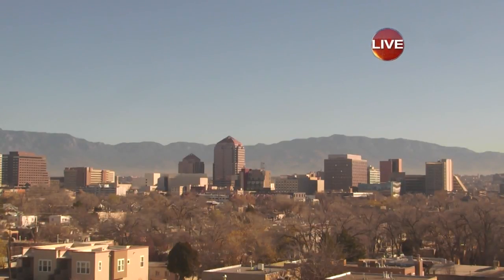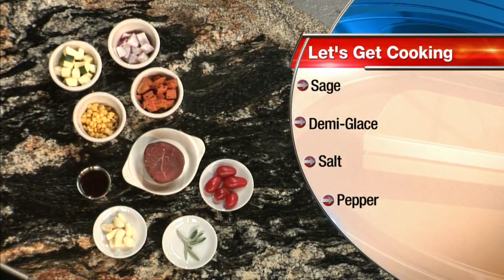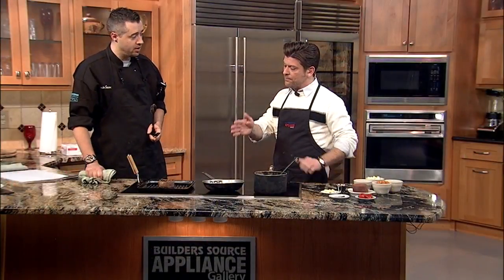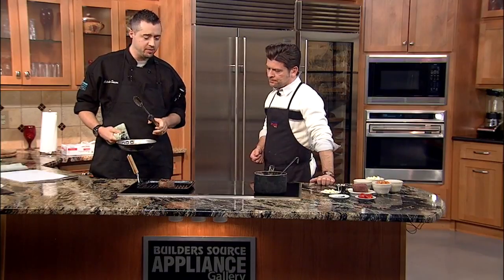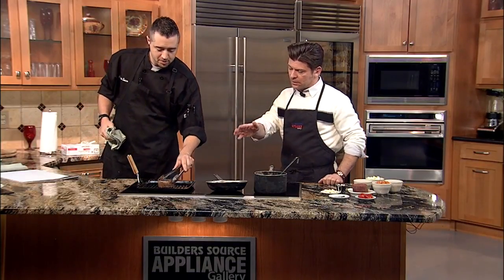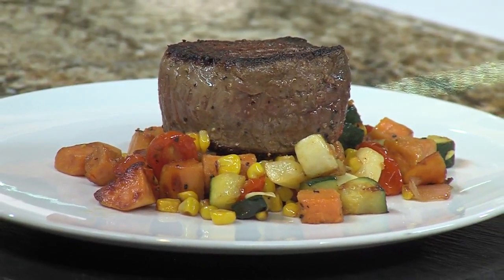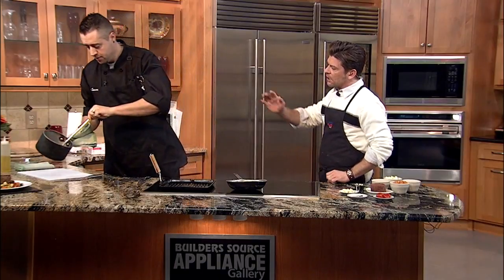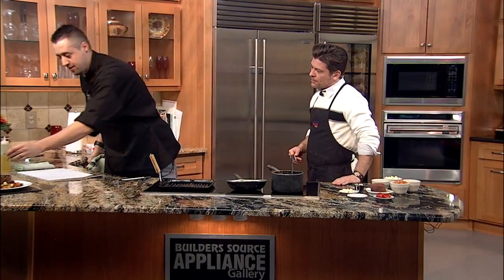Christmas Eve at High Noon in Old Town